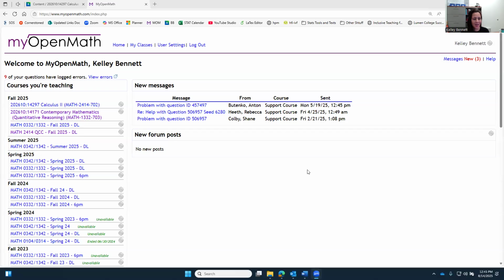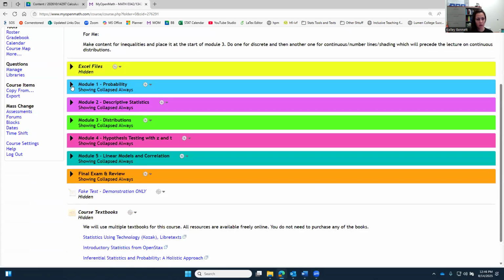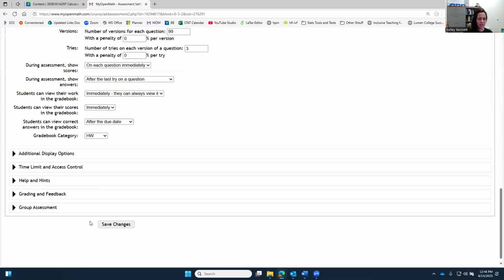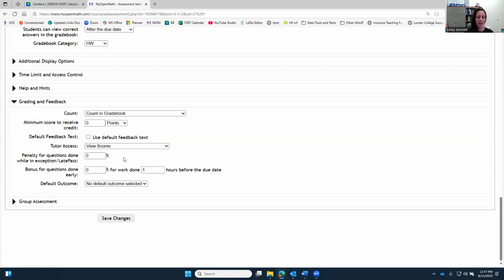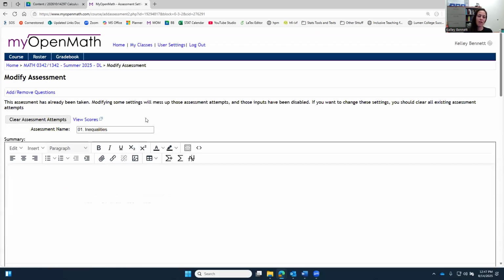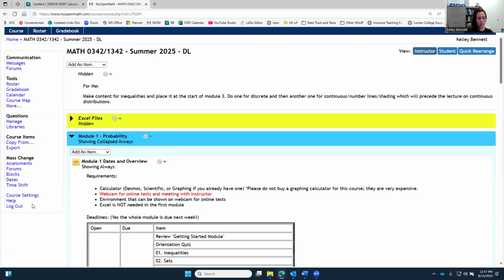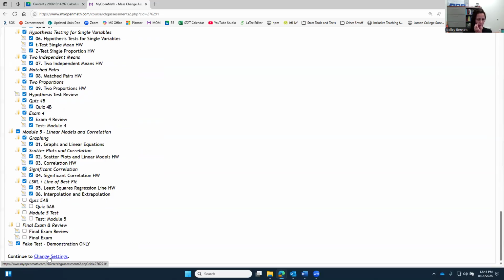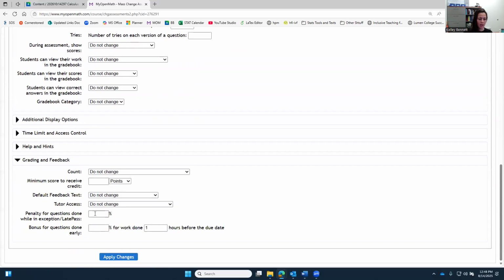Applying a Penalty for LPs in MOM